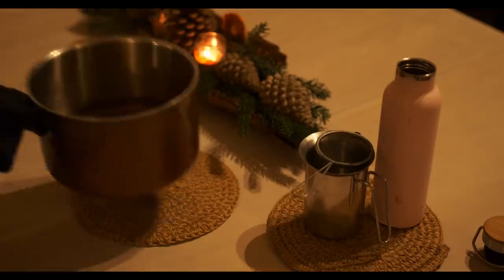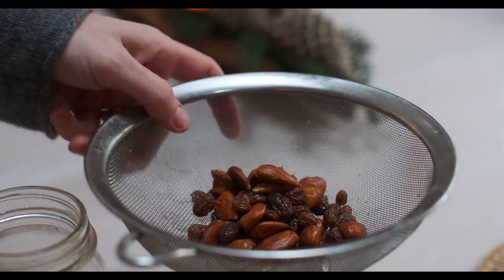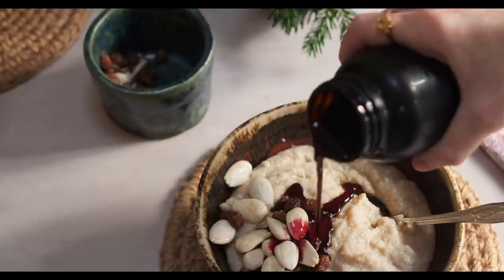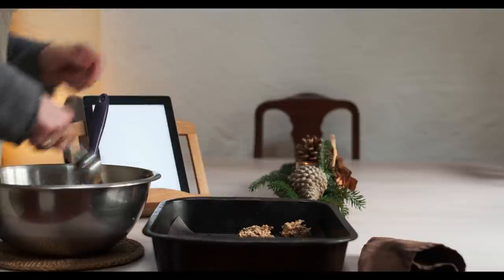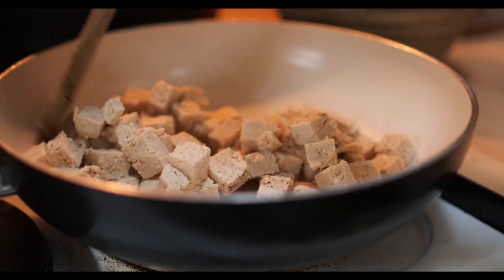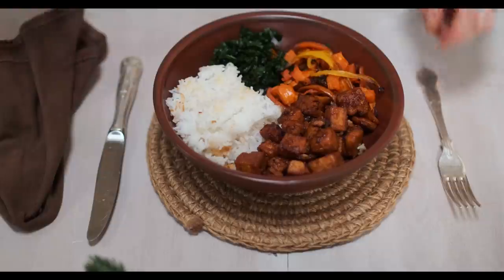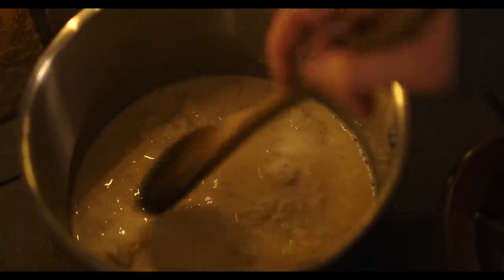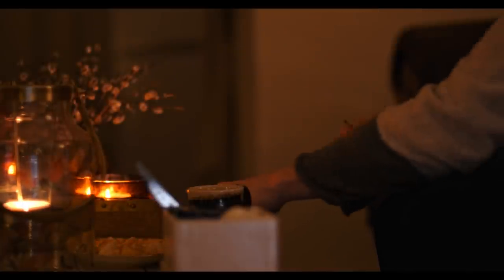What I Eat in a Day - Winter - Plant Based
Fairyland Cottage Audio and ebook - AVAILABLE WORLDWIDE!

*** Chewy Oatmeal Raisin Cookies: (I reduced the sugar and used coconut sugar)

*** Spicy, sticky tofu: (I reduced the tamari soya sauce)

*** Sweet Rice: (I used a flax egg, reduced the sugar content and used almond milk)

*** Ayurvedic Tea
1 tsp each of coriander, fennel and cumin seeds
1/2 tsp of fresh turmeric and ginger and cinnamon
1 litre water. Boil for 15minutes. Strain and place in flask to sip during the day.

Hi there,
My name is Niamh (pronounced neeve) and I have a BSc in Nursing Science. I make videos on simple, natural, healthy living.